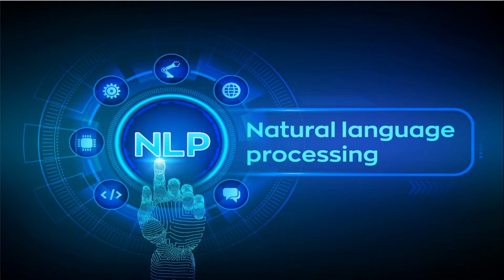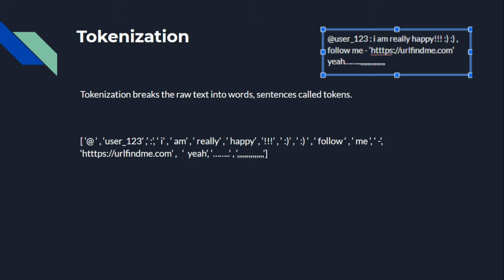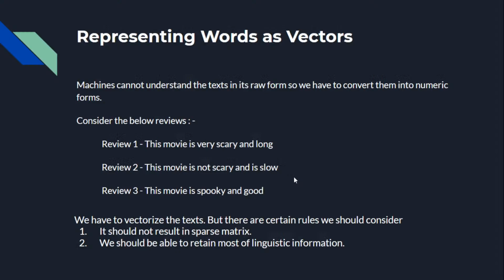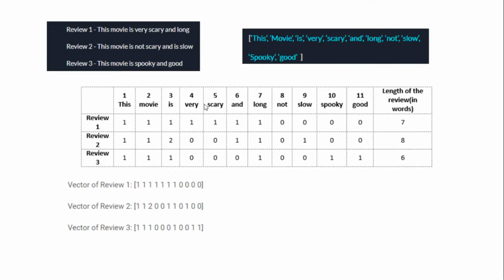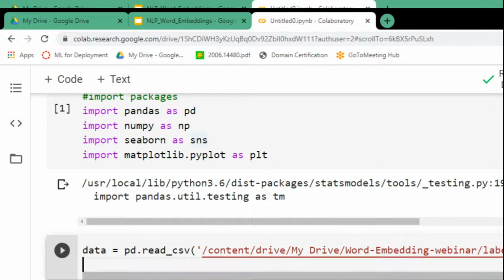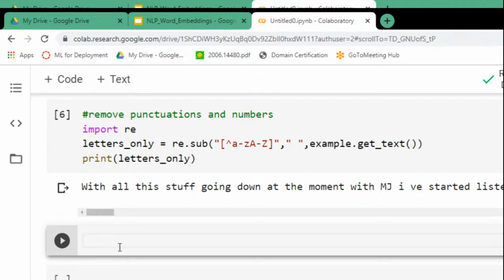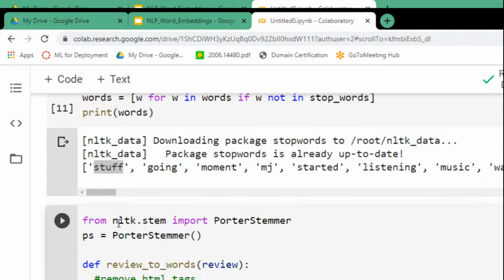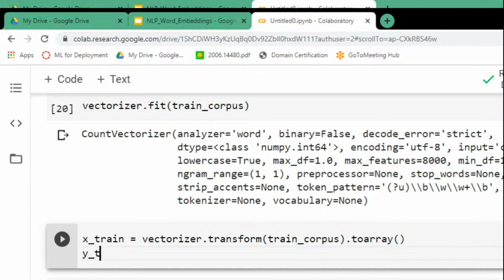Understanding Word Embeddings in NLP | Codegnan | Gnanseries | WordEmbeddings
Agenda :

NLP and its applications
Preprocessing textual data.
Representing words as vectors.
What are Word embeddings?
Types of word embeddings.
Implementation of word embeddings in Python.